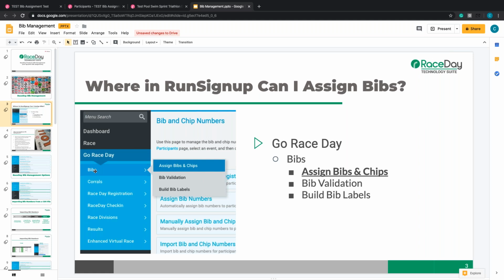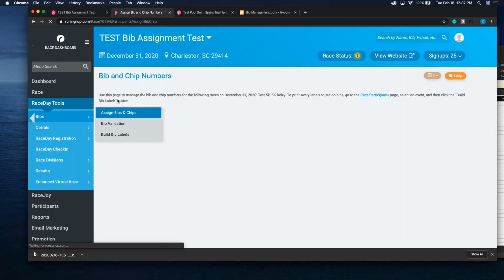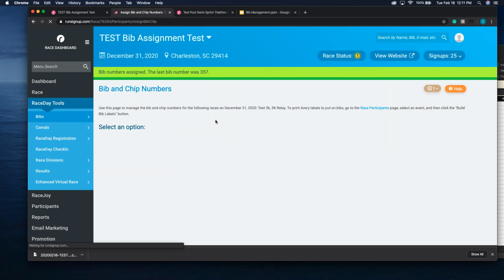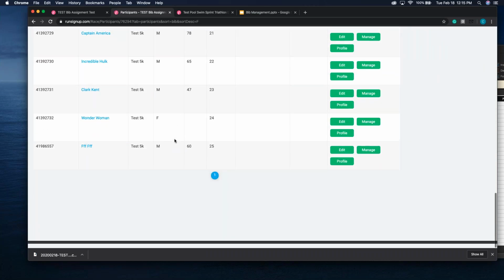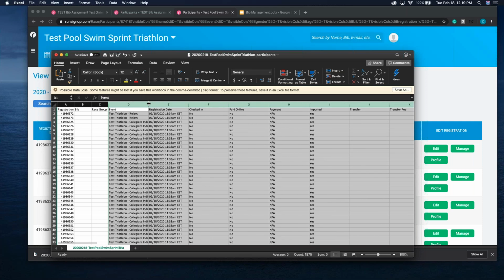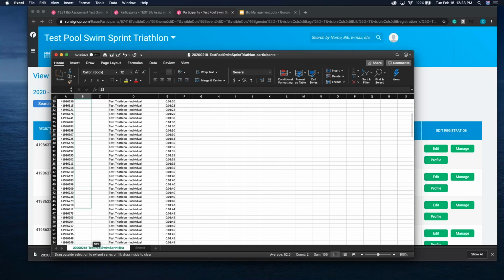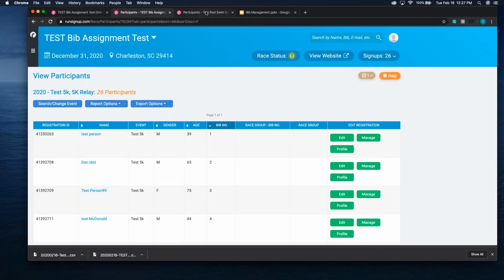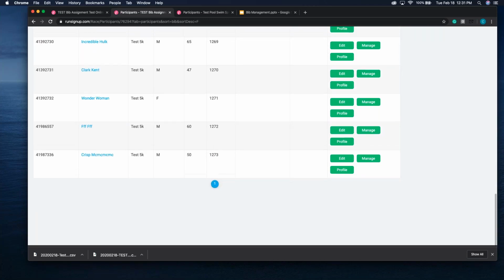Timer Tip Tuesday: Managing Bib Assignments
In this Timer Tip Tuesday Crisp McDonald and Matt Avery discuss  Managing Bib Assignments.

300 Mill St., Suite 200